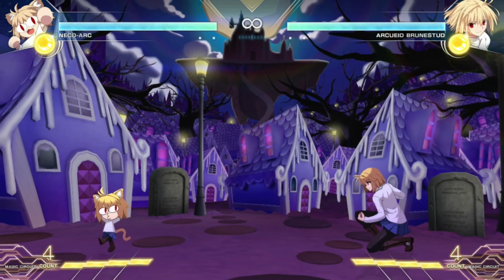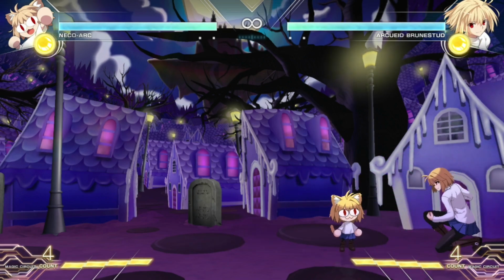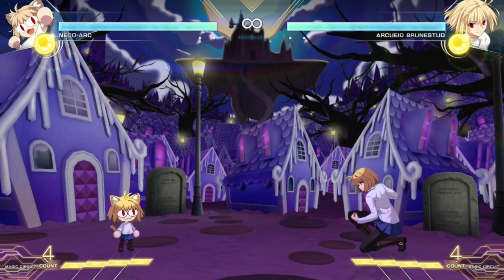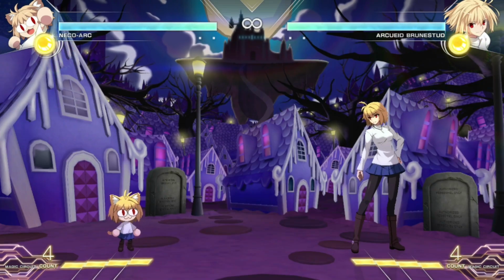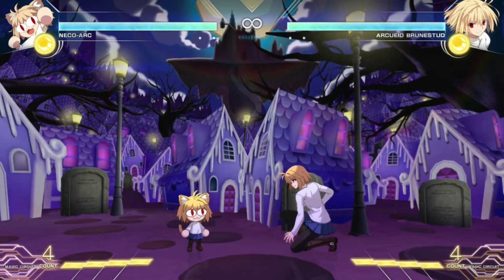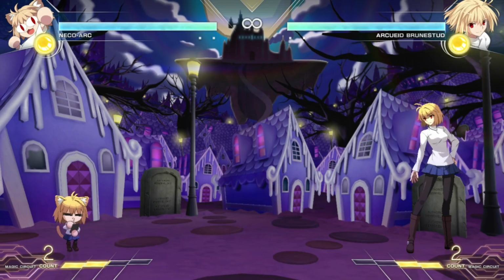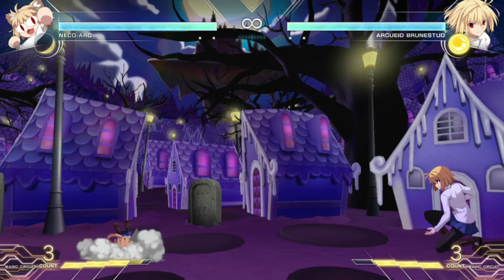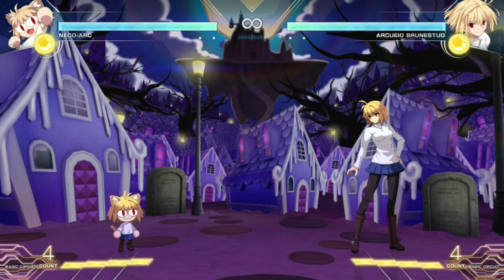How To Play Neco Arc In Melty Blood Type Lumina - Beginner Guide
ALL THE BASICS YOU NEED TO KNOW FOR NECO ARC!
This is a beginners guide to Neco Arc in Melty Blood Type Lumina! This guide will teach you all about her normals, specials, supers, as well as a few combos to get you started!

Intro - 0:00
Ground Normals - 1:00
Air Normals - 5:53
Throw Gimmick- 9:35
Ground Specials - 10:18
Air Specials - 15:46
GACHA MECHANIC - 17:34
Moon Skills - 23:42
Supers - 25:44
Combos - 28:01
Final Thoughts - 29:41